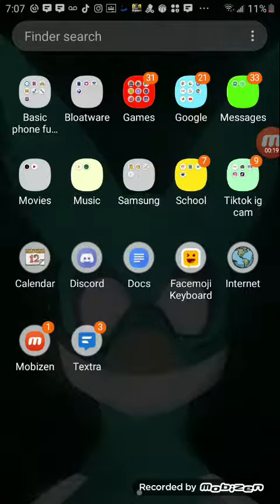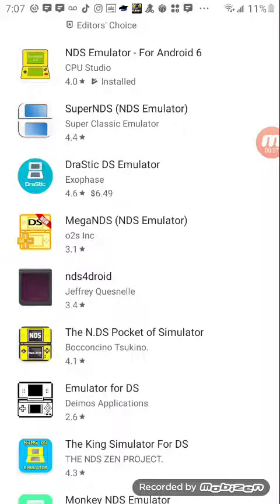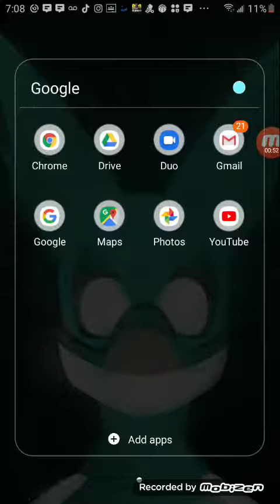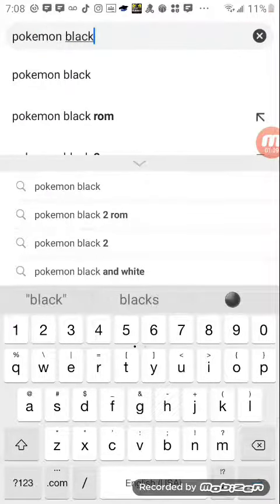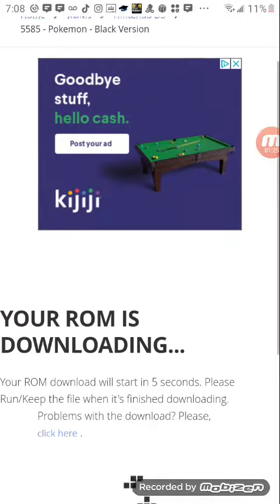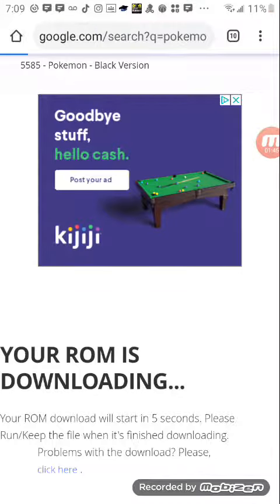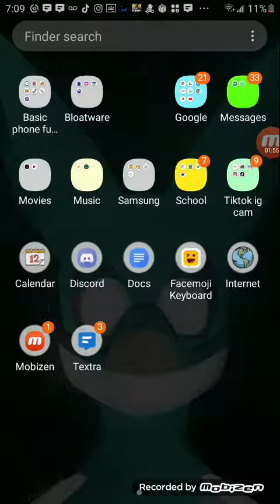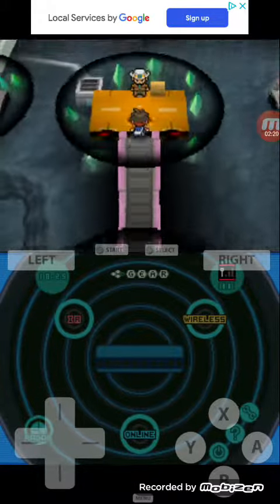How to get pokemon black\black 2 on Android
How to get pokemon